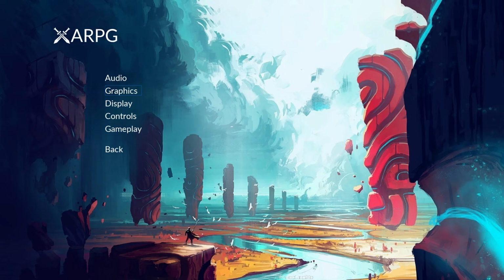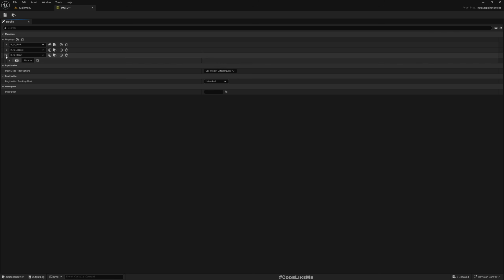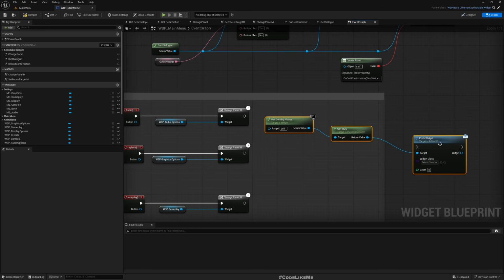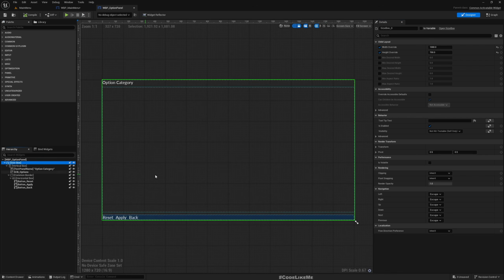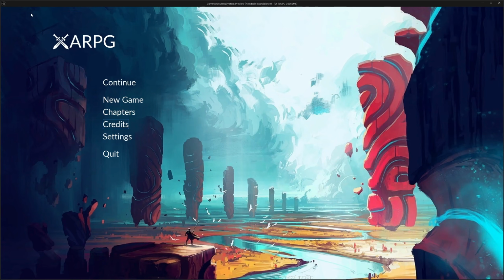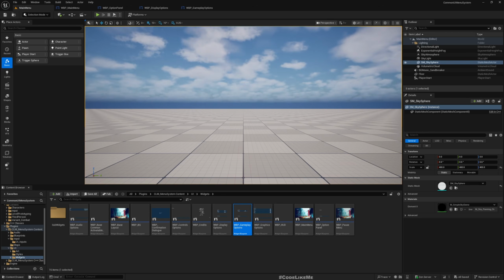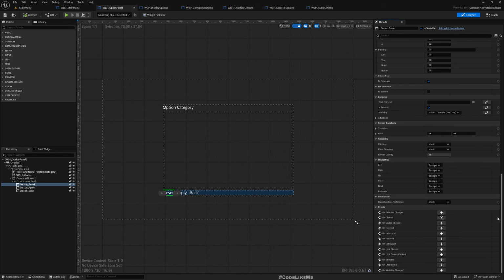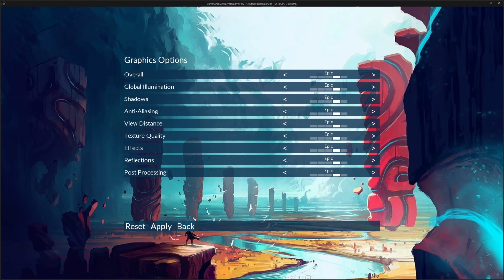Common UI Options Menu - Enhanced Input Binding - Menu System #45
In this episode of the common UI based menu system series, we are going to  work on how to bind Apply, Reset and Back buttons of options menu into enhanced input action. This will allow us to use gamepad buttons directly for options menu buttons. A- Apply, B - Back and Y - Reset.